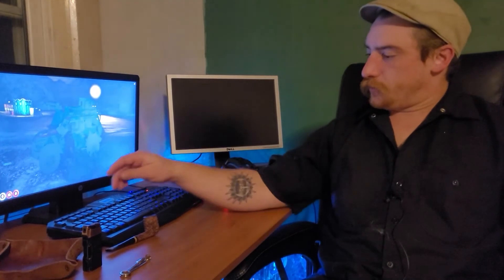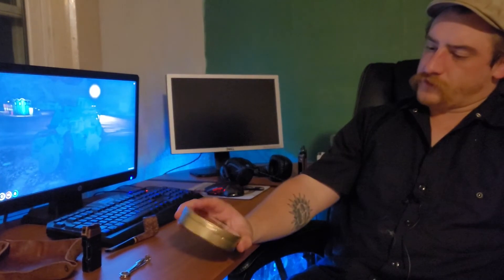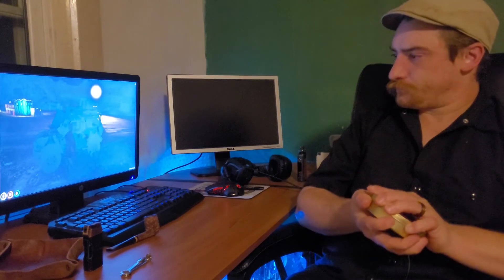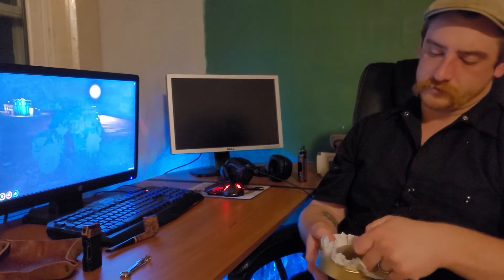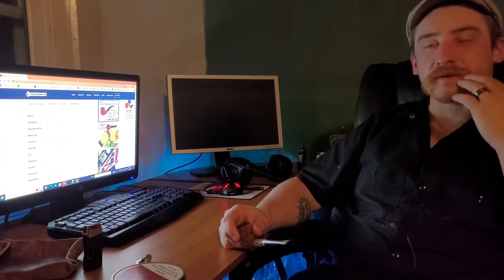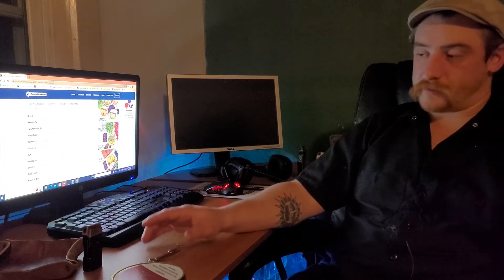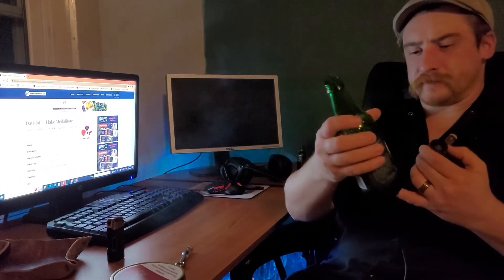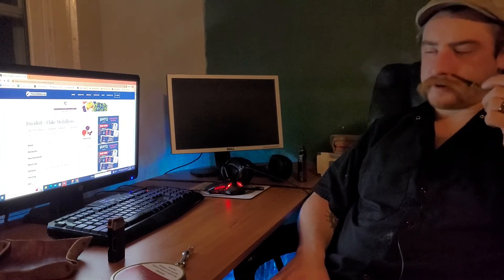Last of the Tin: Davidoff Flake Medallions